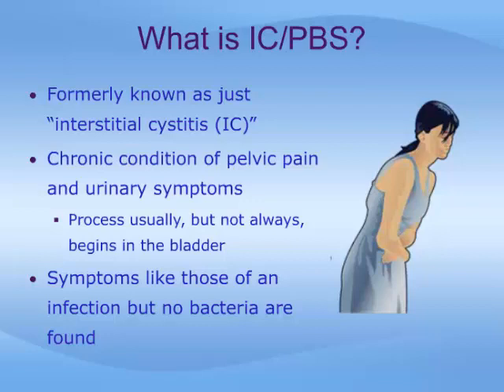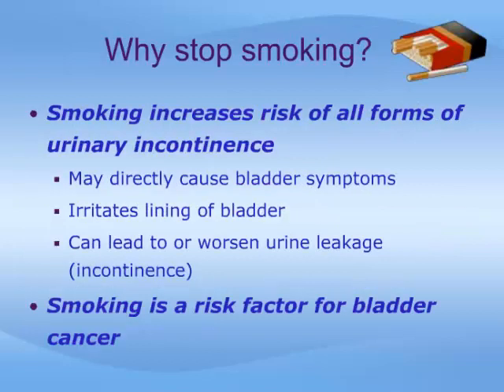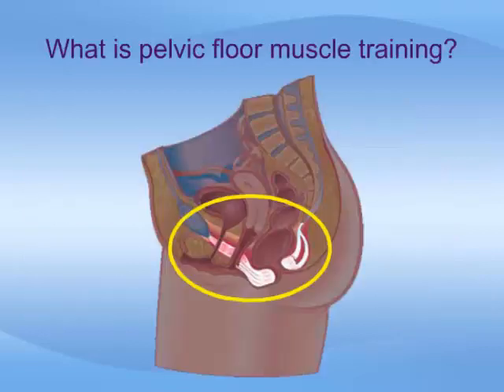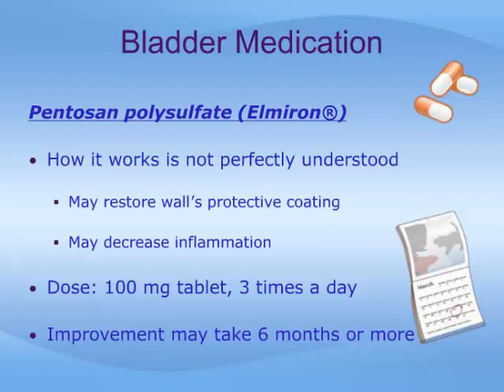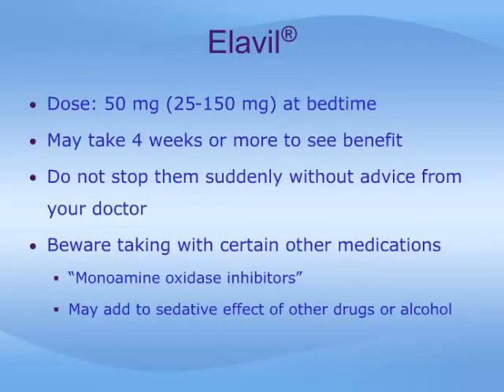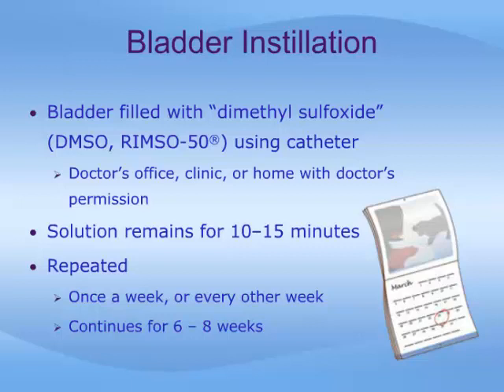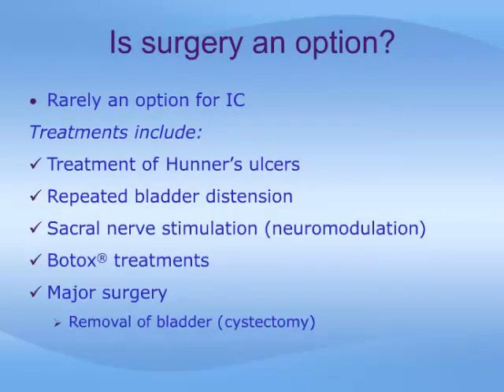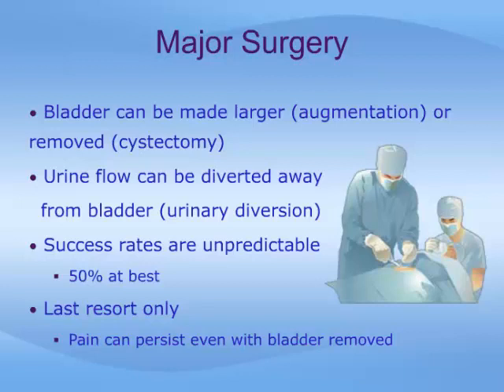Treating Interstitial Cystitis (IC)/Painful Bladder Syndrome (PBS)